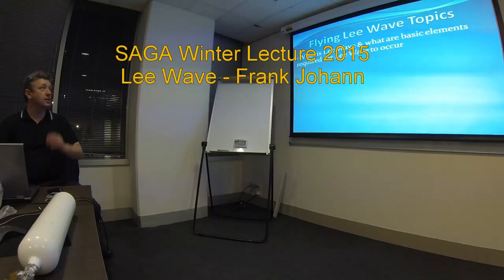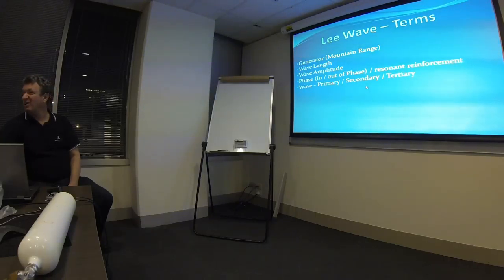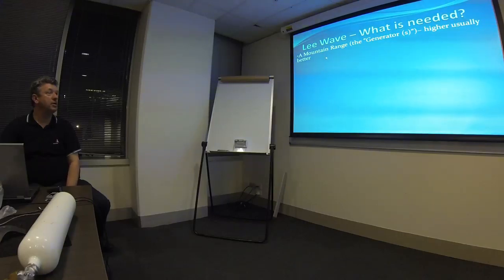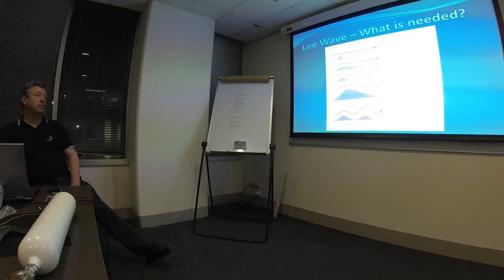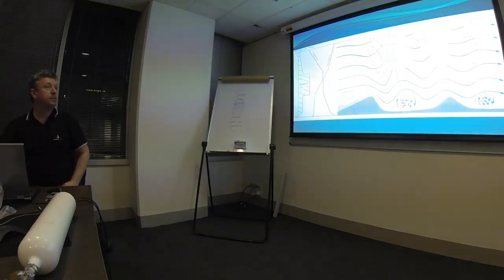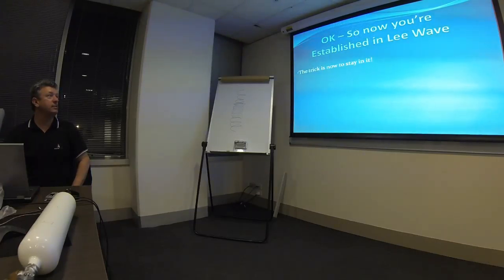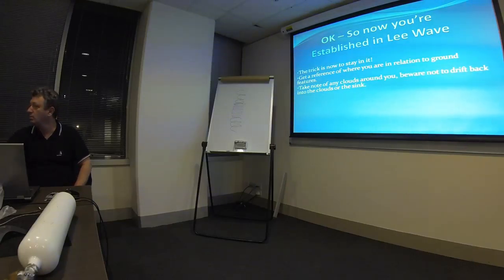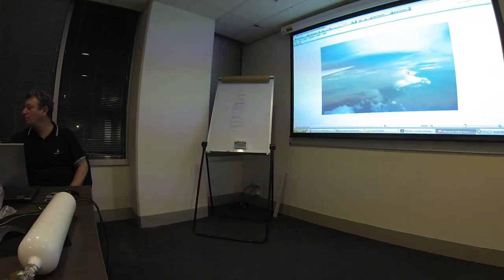Lee Waves - Frank Johann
Lee Waves (Mountain Wave)
Presented by Frank Johann
SAGA Winter Coaching Lectures
September 2015